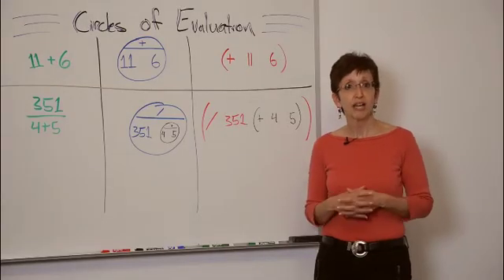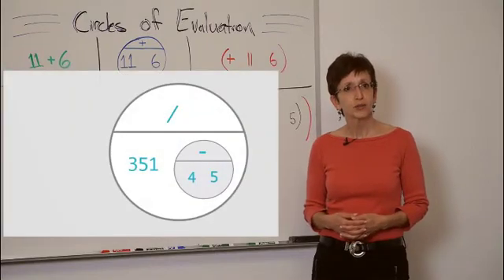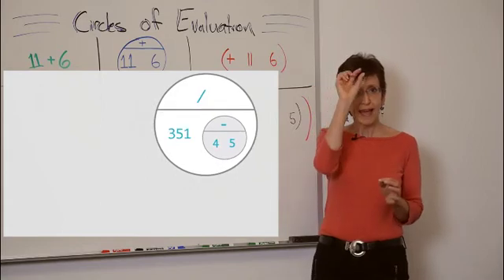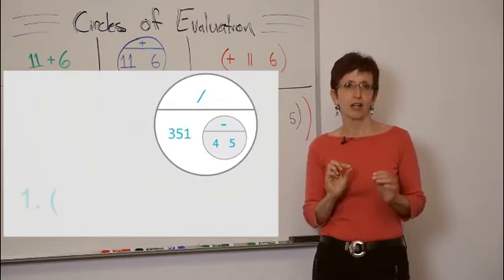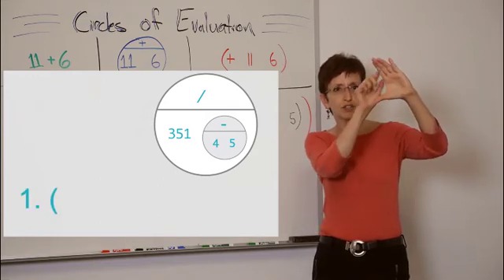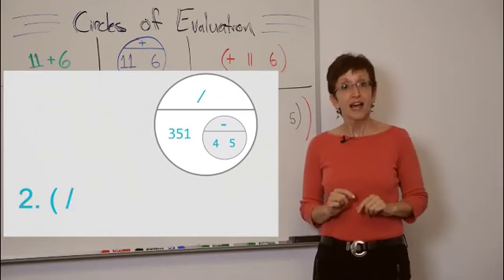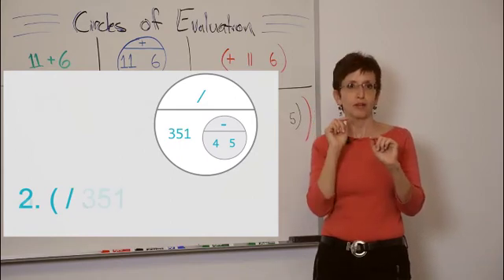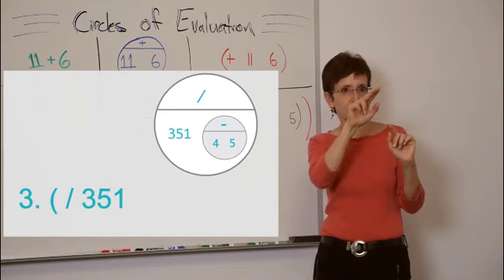order of operations